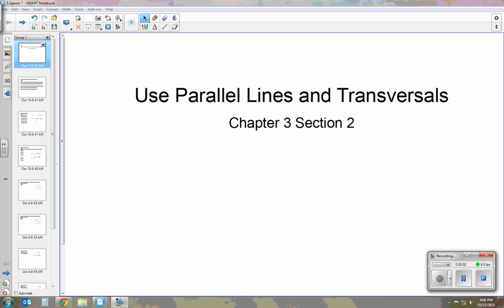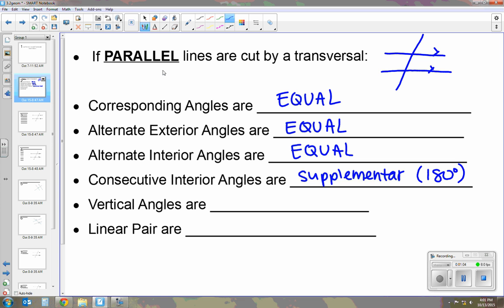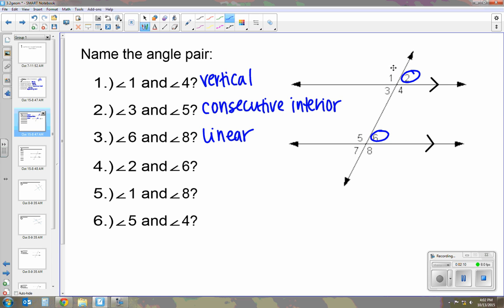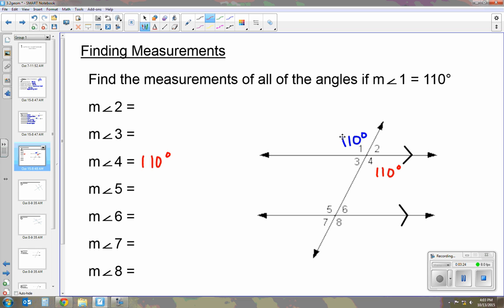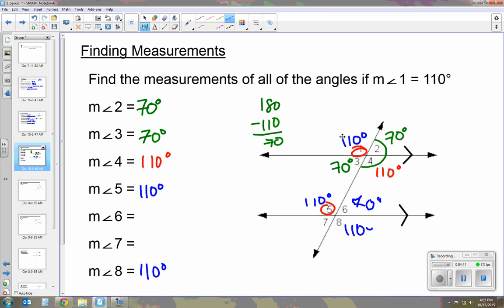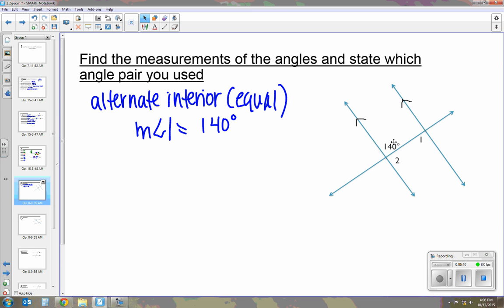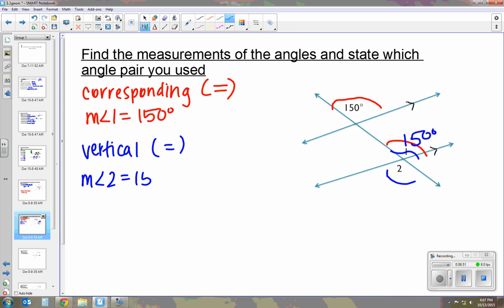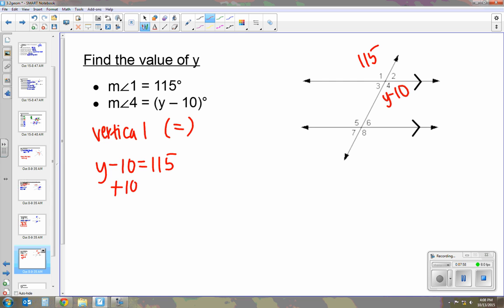Use Parallel Lines and Transversals (3.2) Geometry